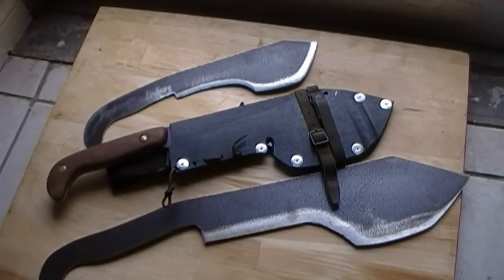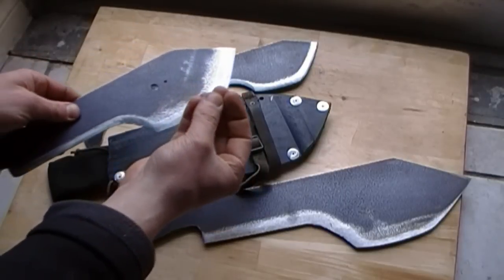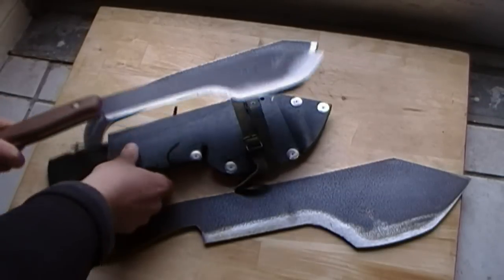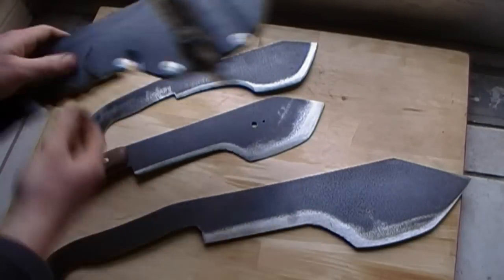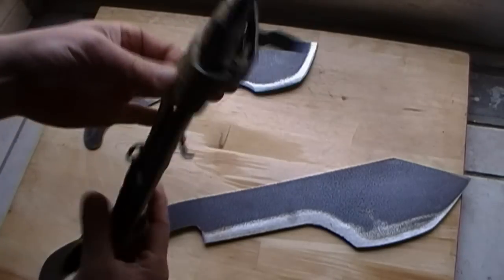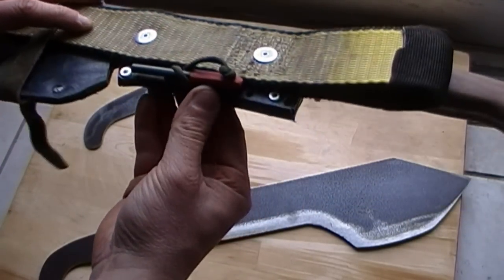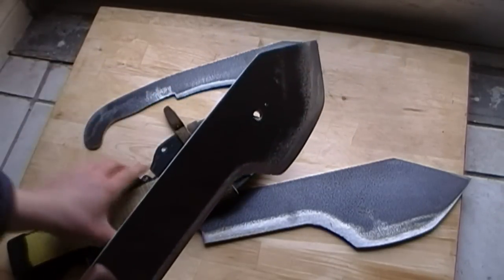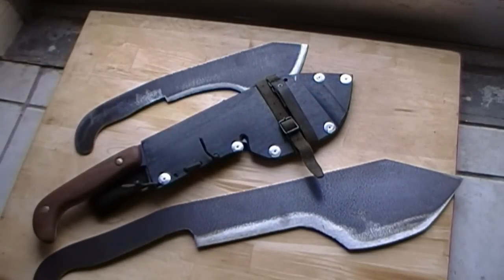Wolverine Sheath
I made a sheath for the medium size Wolverine from a plastic barrel.  I riveted it together and used a salvaged lifting strap for the belt loop.  For a leg strap, I used leather pant cuff straps from my vintage wool Swedish military pants.  To make this sheath a system, I added a fire striker rod with a paracord lanyard.